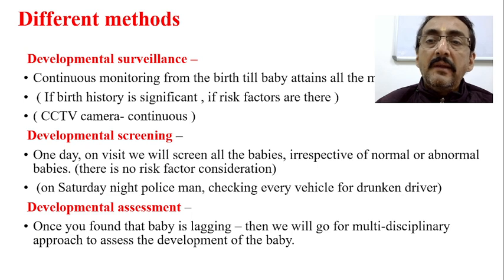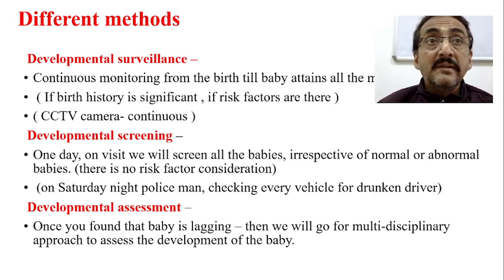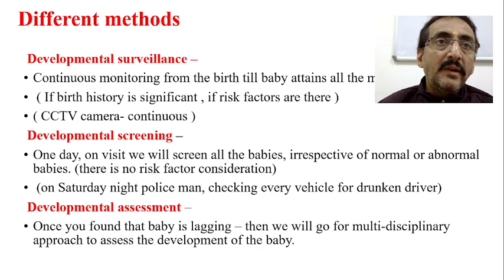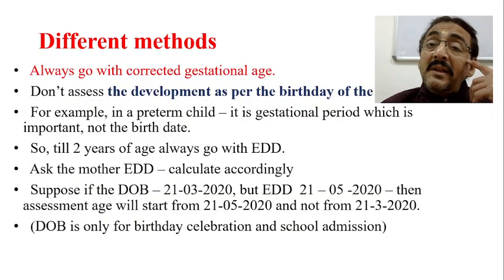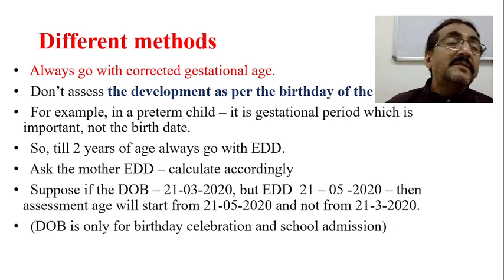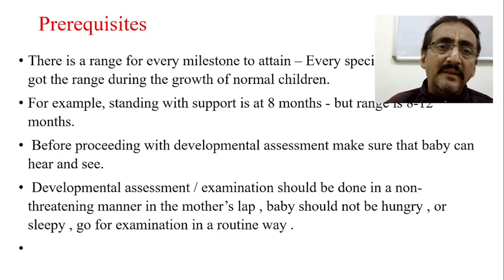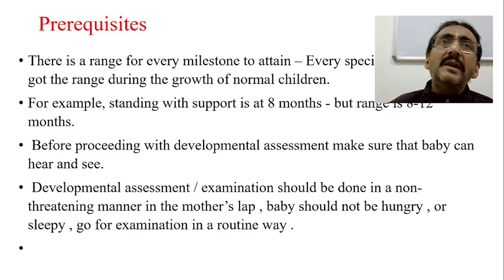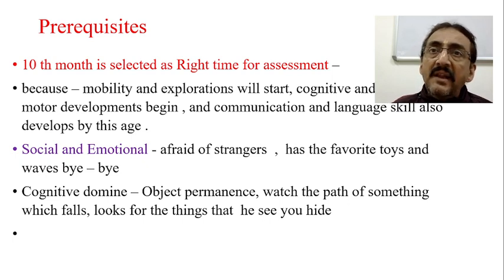Developmental delay - assessment - part - 3